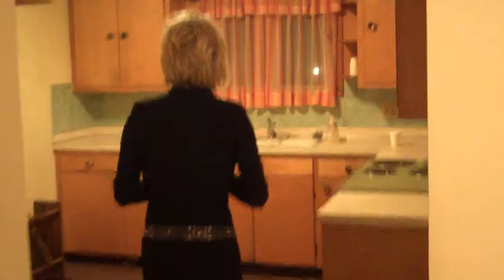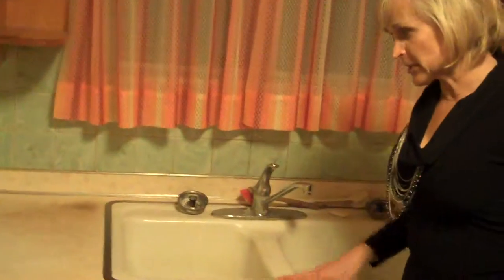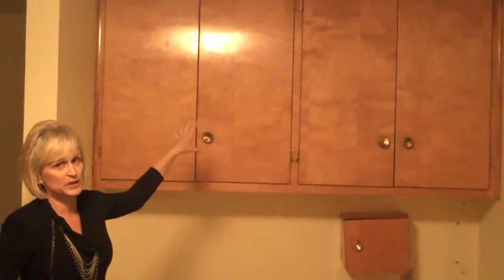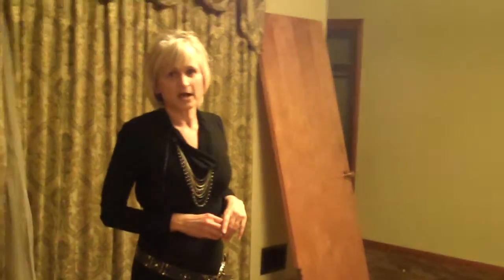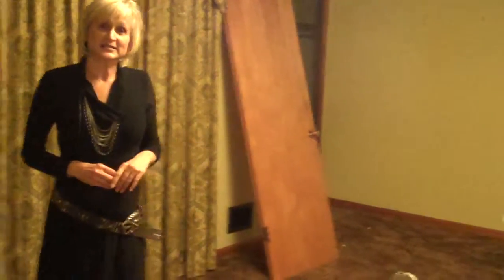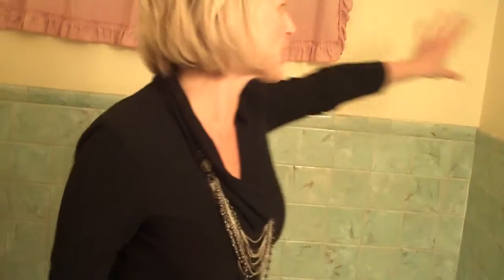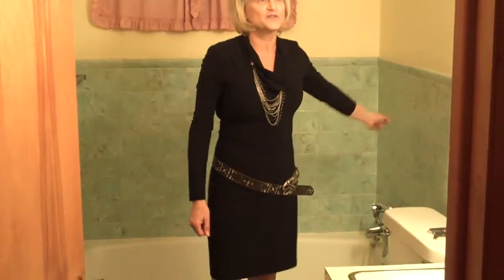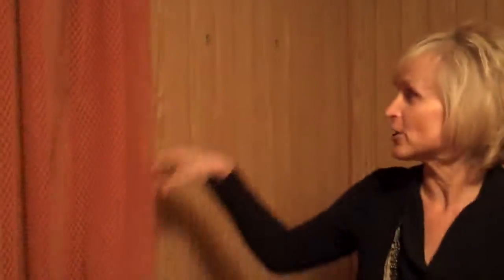Cindy Jacobs Remodel-Nelson home-1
Artist and Decorator, Cindy Jacobs, walks us through a home remodel. Everything from an old Avocado green stove, old cabinets and paneled walls get updated for a house to be listed. New flooring and paint are inexpensive upgrades for the house to get a better price as it is prepared to sell.